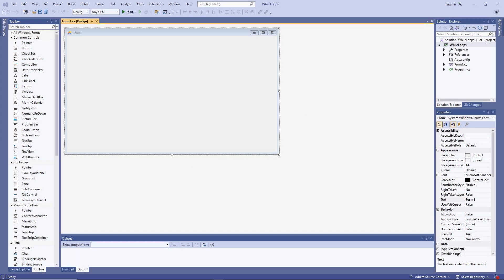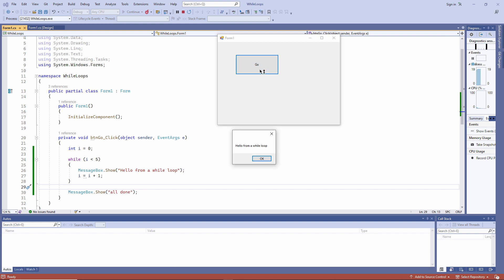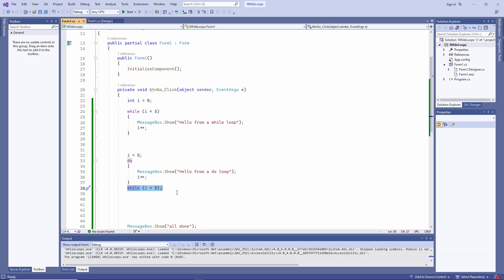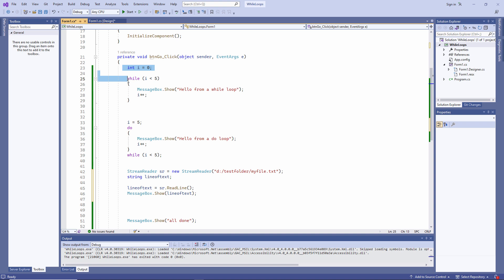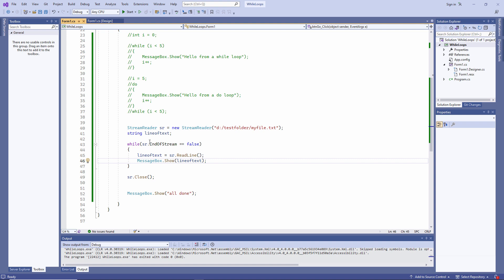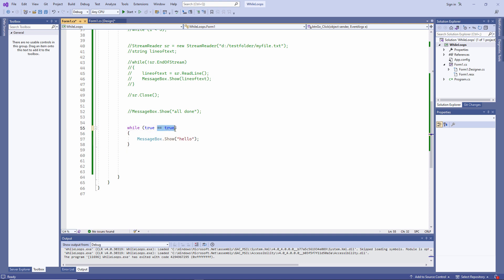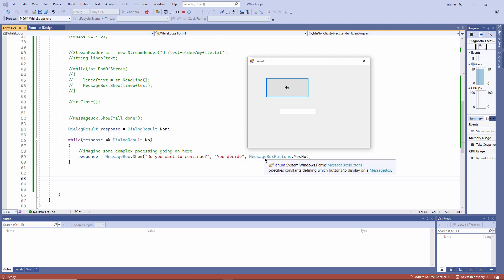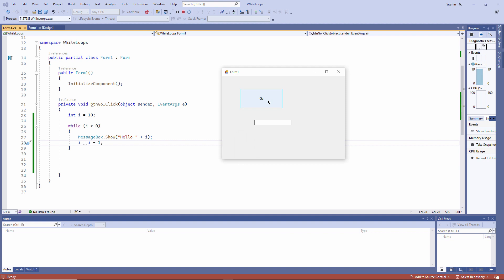C# Programming: Lesson 7. While Loops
This is the seventh in a series of computer science lessons about programming with C# for beginners. In this lesson you will learn about an iteration construct known as the while loop. Iteration constructs, also known as looping constructs, allow you to repeat a block of instructions over and over again, until a condition is met. Iterative code is essential for writing many standard sorting and searching algorithms, and for manipulating data structures and files.  You will learn about a variation of the while loop, the so called do loop, and you will see why these constructs are often referred to as condition controlled loops.  You will also learn how to write an infinite loop, and how to force it to stop by using the break command. In addition, you will meet the StreamReader object, which can be used to read from a text file one line at a time.  You will also see how a message box can be used to collect input from a user.

Chapters:
00:00 Introduction
01:10 A simple while loop
03:40 Do loop
05:03 Read from a text file with a StreamReader
08:55 Condition controlled versus count controlled loops
10:41 Infinite loops
12:29 Collect input with MessageBox
14:16 Exercises
15:01 Solutions